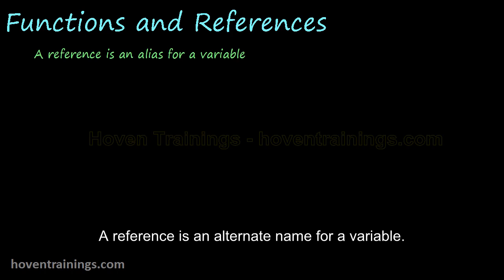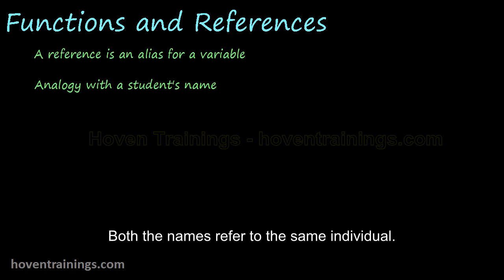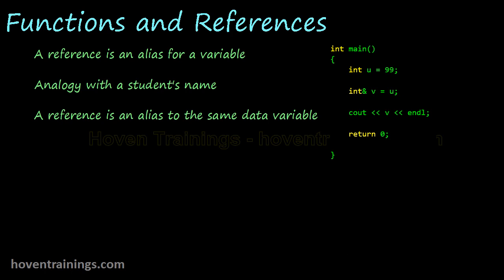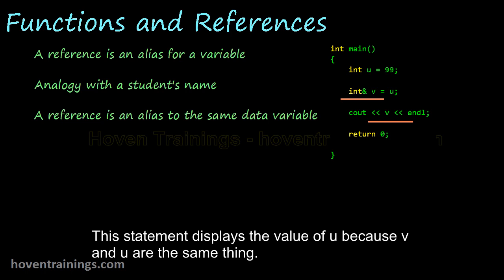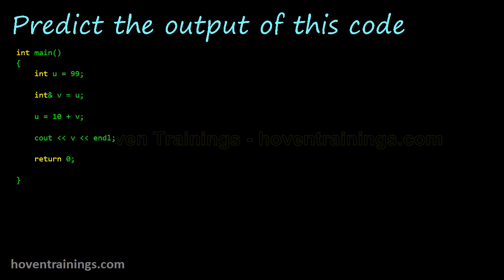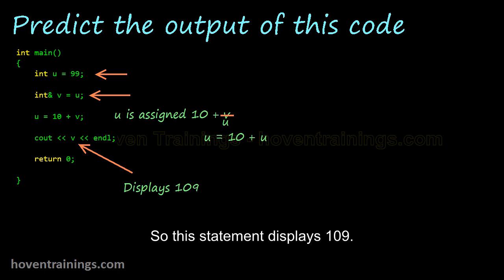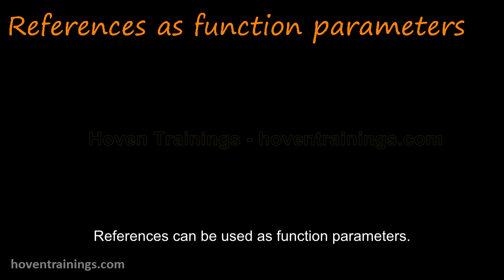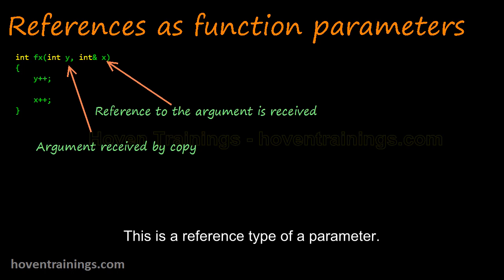Lecture 16 - Functions and References | C/C++ Video Tutorials and Lectures for Beginners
We shall learn about the concept of references.
We shall also learn how references can be used with functions.
A reference is an alternate name for a variable.
It is another name for an existing variable.
Just like a student has two names.
He is called by one name in his school, and by another name at home.
Both the names refer to the same individual.
A reference to a variable refers to the same variable.
It is not a separate variable.
This program shows how a reference can be created.
This is how we can create a reference to an existing variable.
Here v is a reference to u.
v is just another name for u. It is not a separate variable.
This statement displays the value of u because v and u are the same thing.
This statement creates a reference to an existing char variable.
Similarly, this statement creates a reference to an existing float variable h.
In this question we have to predict the output of this code.
u is initialized with 99.
v is a reference to u.
Since v is a reference to u, this statement is effectively incrementing u by 10.
So this statement displays 109.
Once an alias is created for an object, it is permanently bound to that object.
It cannot later be set as a reference to another object.
This code will help you understand the whole idea.
These are two variables.
Here we have created a reference to x.
So this reference is another name for x, and it is permanently bound to x.
This statement will not create a reference to y.
It is not possible to reference some other object.
If the compiler doesn't flag an error, then what is actually happening here?
The answer is that the compiler assigns y to x through this reference.
I think this should explain why a reference cannot re-refer something else.
It is simply impossible to do that.
This code contains a constant reference.
A variable is defined here.
This statement creates a compiler error because the reference is a constant.
In this code we are trying to create a reference to a const variable.
This is a constant variable. It's contents cannot be changed.
A non-constant reference to this variable cannot be created. Why?
Because a non-constant reference is alterable.
So, a non-constant reference to a constant variable will create an anomaly.
The correct way of creating a reference to a constant is shown here.
A constant reference can be created to a constant object.
References can be used as function parameters.
Before I discuss the advantages, let me explain the idea of references as parameters.
This function accepts two parameters.
Both are being accepted in a different way.
This parameter is the usual parameter.
When the function is called, the argument is copied into it.
This is a reference type of a parameter.
It receives a reference to its argument.
This is the complete code that includes the calling also.
This is the same function that receives its arguments in two different ways.
The function is being called here.
The compiler copies m into n.
The compiler creates a reference to n and sends it as the parameter x .
The parameter x is an alias for the argument n.
And, the parameter y is a copy of the argument m.
The parameter x is same as n because it is a reference.
The parameter y is a different variable. It is not same as m.
It contains a copy of the contents of m.
But it is another variable sitting at another address.
What is the output of this code.
This function changes both the parameters.
Both arguments have same value before being passed to the function.
y is a different variable having a value 9.
x is same as n because it is a reference to n.
This increments y but has no effect on m because the two are different.
This increments n because x is a reference to n.
This statement prints 9 because m has never been changed.
This prints 10 because the above function incremented it by 1.
What is the use of passing arguments by reference?
Let us see the previous code again.
Have a look at this part of the code.
Here we have three int variables.
m is first, n is second and y is third.
x would have been fourth if it had not been a reference type.
A correct use of references can help us save on memory.
This might not be a big saving with primitive types like char and int.
But it definitely matter when objects of complex structs and classes are involved.
When passed by reference, an accidental change within the function body can lead to bugs.
Such bugs are often difficult to detect. A compiler is not concerned with code logic.
The code compiles well, and the bugs remain un-detected.
You can keep yourself save by using a constant reference.
Here the argument x has been set as a constant reference.
It can at least help us detect cases of an accidental change.
The compiler will flag error if your code modifies a constant reference.